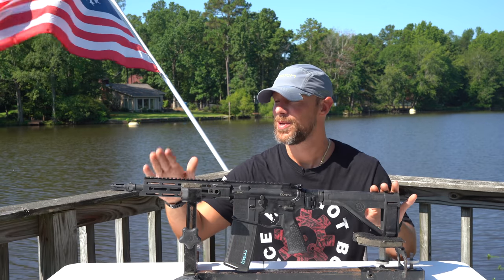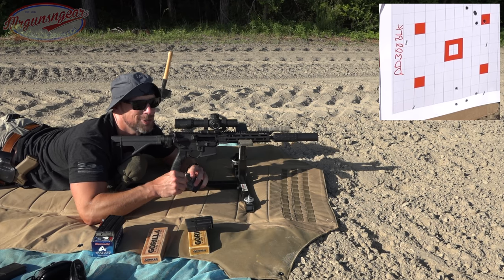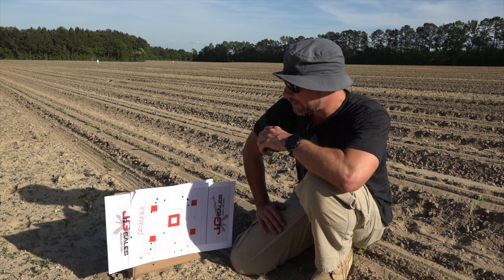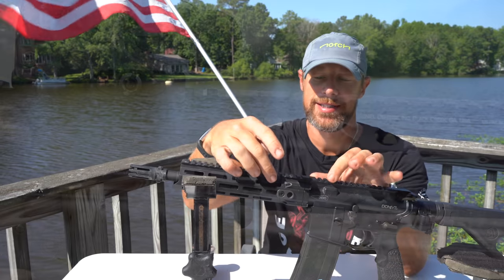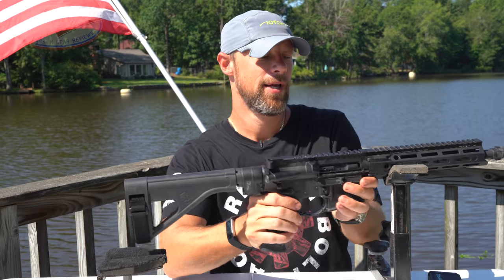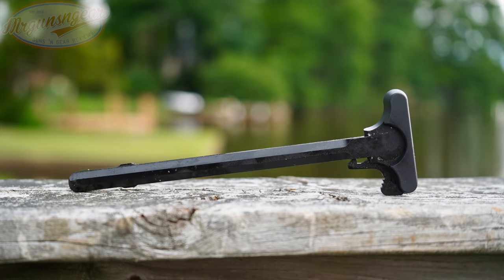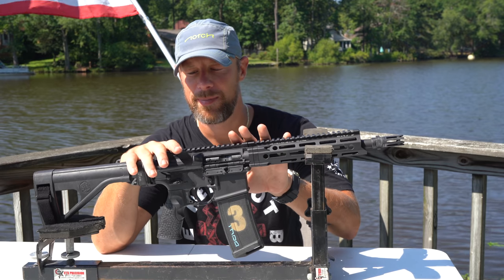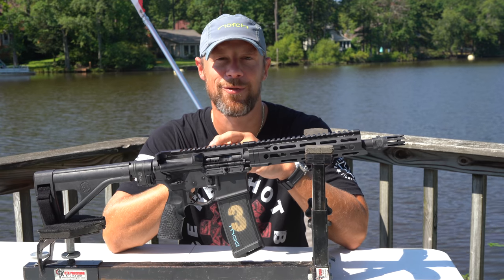Daniel Defense V7P 300BLK AR-15 Pistol With Folding Brace Review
Full review here of the Daniel Defense 300 Blackout V7 AR-15 pistol with Law Tactical folding adapter.    We do some shooting with a variety of ammo, test its accuracy, and discuss what I think of it overall 🇺🇸

Instagram.com/seniorgunsngear